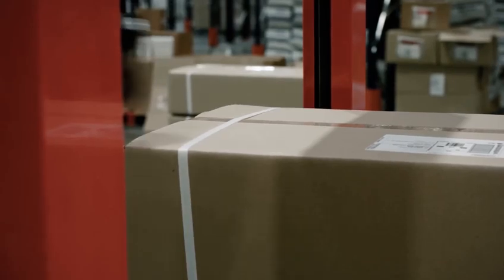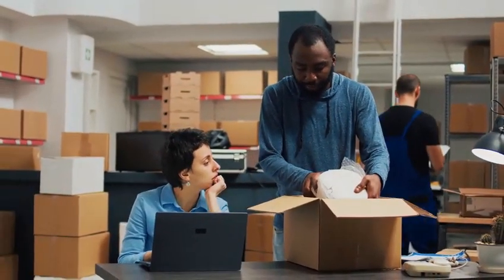"Swift & Affordable: China to Pakistan Shipping Solutions 🚚✈️"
"🚀 Need your goods delivered pronto from China to Pakistan? Look no further! Our lightning-fast shipping services ensure your packages reach you in no time. 📦✈️ Whether you're a business owner stocking up on inventory or an individual eagerly awaiting your latest online purchase, we've got you covered with our swift and efficient delivery solutions. 💼💨

Say goodbye to long waits and hello to speedy deliveries at unbeatable prices! With our emphasis on both speed and affordability, you can rest assured knowing your shipments will arrive promptly without breaking the bank. 💰💨

Our dedicated team works tirelessly to streamline the shipping process, ensuring your parcels are handled with care and dispatched swiftly to their destination. 🛍️🔜 From small packages to bulk shipments, we have the capacity and expertise to meet your shipping needs, no matter the size or scale. 📦💪

Why wait any longer? Experience the convenience of fast and affordable shipping from China to Pakistan today! 🌍✨ Don't let distance or logistics stand in the way of getting what you need—trust us to deliver with speed, reliability, and affordability every time. 🚚💨

Join countless satisfied customers who rely on us for their shipping needs and discover why we're the go-to choice for fast, cheap shipping from China to Pakistan. 🌟📦 Let's make your delivery dreams a reality—get in touch with us now to get started! 📲💼

Linked in:
 / express-cargo-service.

⦿ motivational video
⦿ business ideas
⦿ Educative stories
⦿ Personality Development
⦿ Communication Skills
⦿ Public Speaking Skills
⦿ Leadership Skills
⦿ Voice and Accent